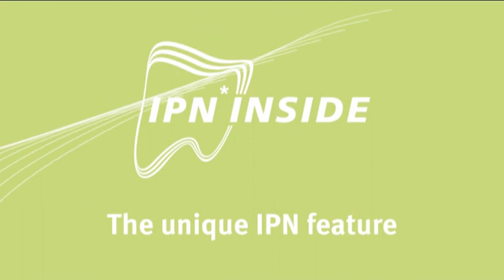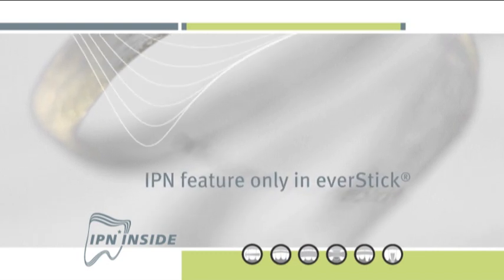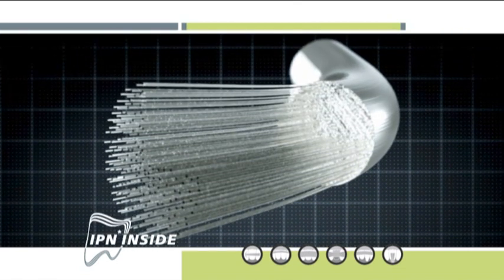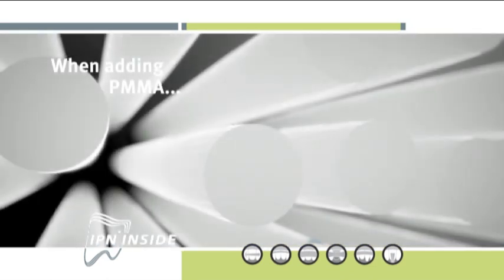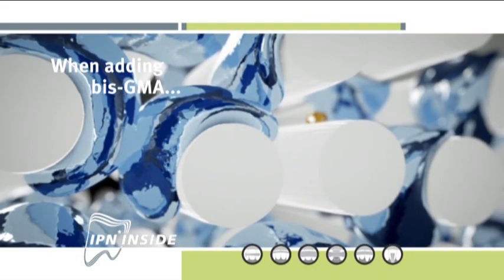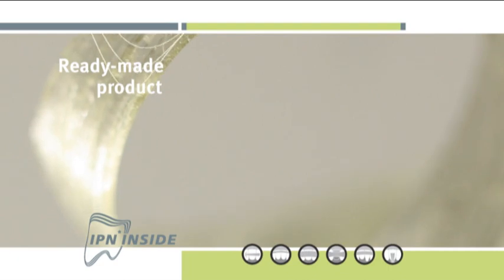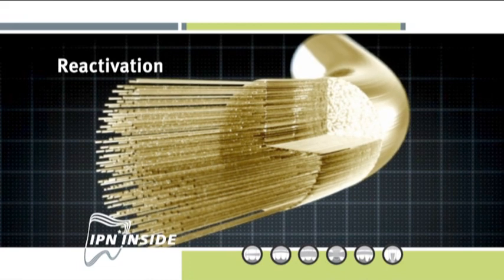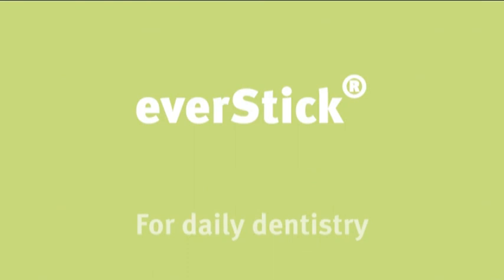everStick from GC: unique polymer interpenetrating network (IPN) technology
everStick from GC are glass fibre reinforcement products and include everStickC&B, everStickPOST, everStickPERIO, everStickNET and everStickORTHO. It’s recommended to use these products with StickRESIN and their handy instruments StickSTEPPER and StickCARRIER. Proper bonding between the glass fibres and composite is the key factor for a successful treatment. Only everStick products have a unique, patented interpenetrating polymer network structure (IPN), with PMMA and Bis-GMA. StickTech (which is now part of the GC group) has conducted extensive research for more than 10 years and the IPN feature with clinically proven benefits only exists in everStick.  Clinically this leads to superior bonding, enabling reliable surface retained applications and perfect handling properties. The significance of the IPN structure is that surfaces can be reactivated even after the final polymerisation. Reactivation is crucial for superior bonding, when laboratory-manufactured restorations are cemented to teeth or fibre reinforced composite (FRC) devices are remodelled or repaired. The IPN structure makes the everStick products fundamentally different from any other fibre or composite materials available.

everStick glass fibre reinforcements have been developed to provide cost-effective and fast treatment solutions in dentistry. everStick fibre reinforcements are made of silanated glass fibres in thermoplastic polymer (PMMA) and light curing resin matrix (Bis-GMA). everStick products address the advantages of minimally invasive dentistry where the patient´s own healthy tooth tissue is saved for as long as clinically possible. It is a reversible treatment so that other options remain available, should the patient ever need them in the future. Glass fibre reinforcements can be used in various indications, including direct fibre reinforced composite bridges, surface-retained or inlay and onlay bridges, temporary bridges, splinting of traumatized or periodontally affected teeth, orthodontic retention or contention or individually formed root canal post and core structures: the different everStick products mentioned above are optimised to have the best properties for each of these indications.